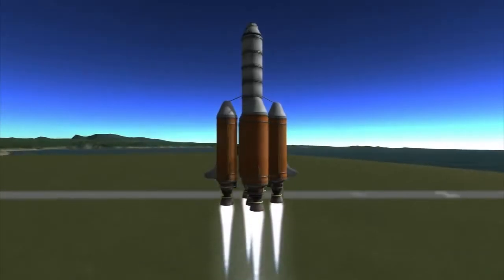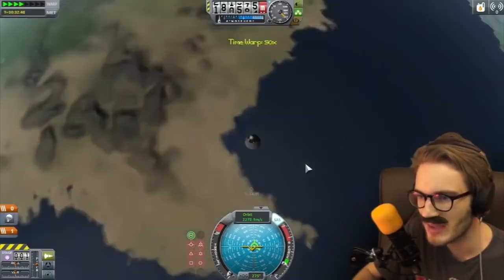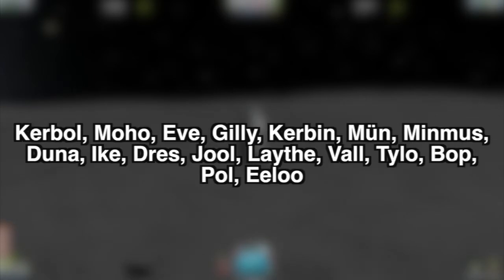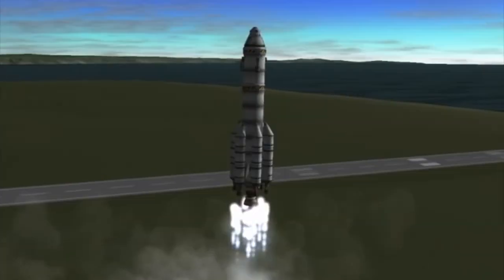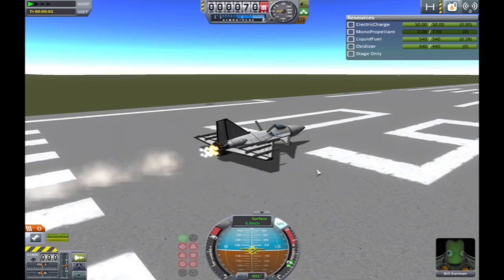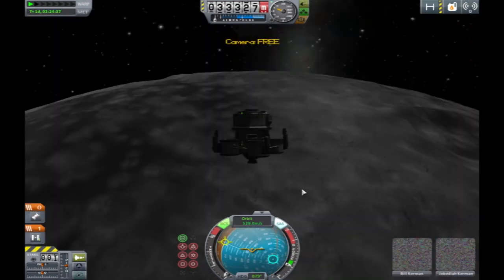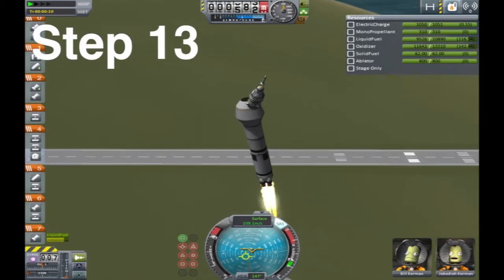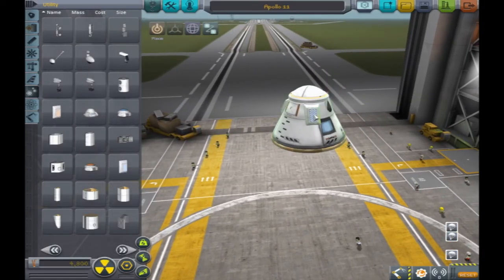How to Play Kerbal Space Program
A short, 14-step beginner's guide to Kerbal Space Program.

(IVA view clip - by Val Draaken)
(EVA clip - by James Cromwell)
(KSP Metal Theme [clips] - by Paolo Encarnacion)
(Kerbal X clips - by MoonMan22)

ALL KhAnubis Productions videos are free for public use, as long as a link to the original content and credit are both clearly provided.